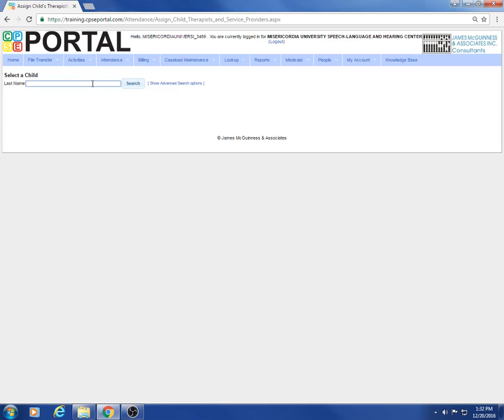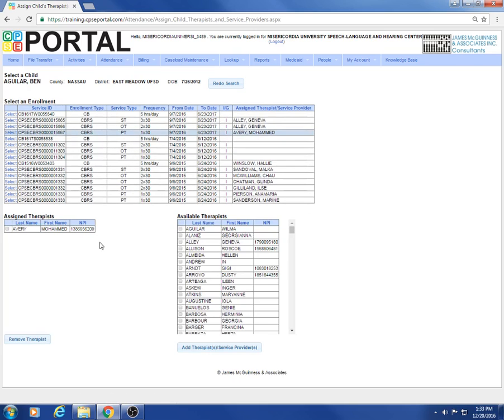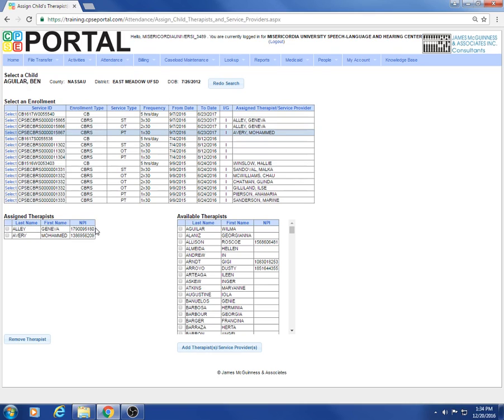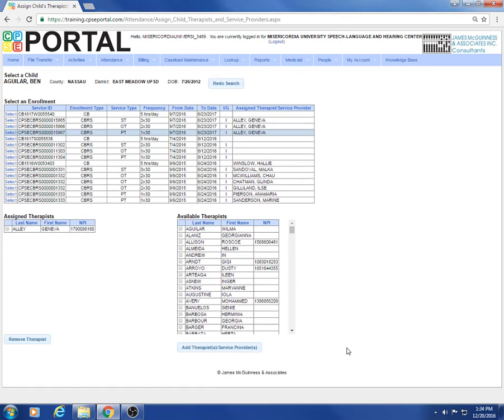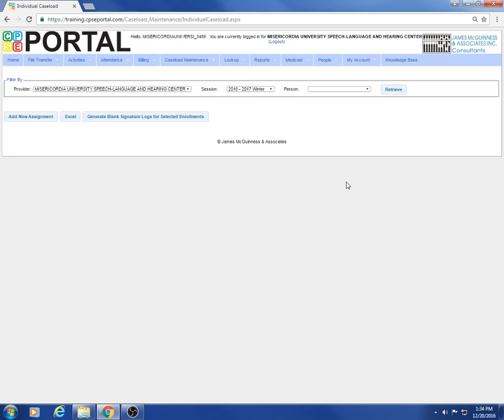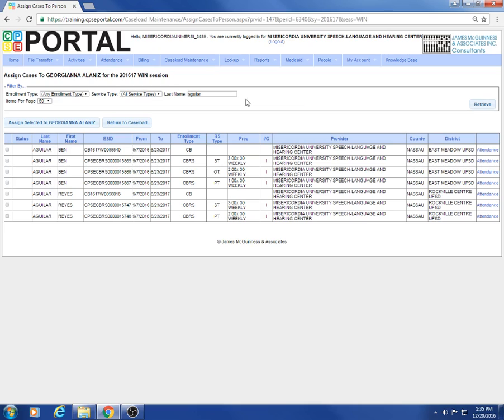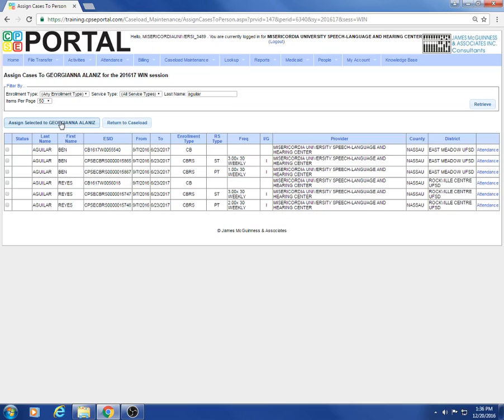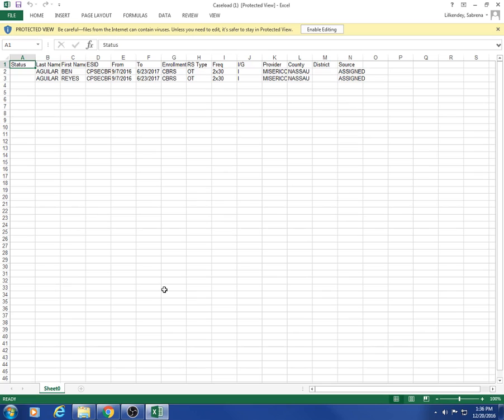Caseload Maintenance Assign Child to Therapist & Therapist to Child